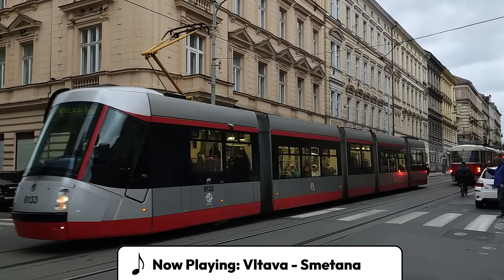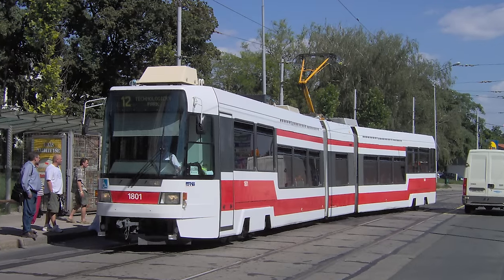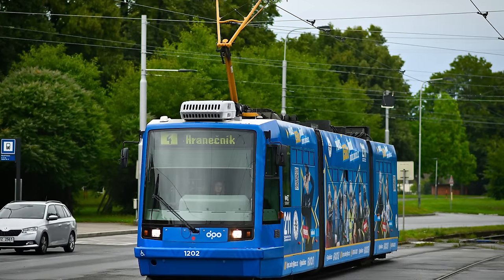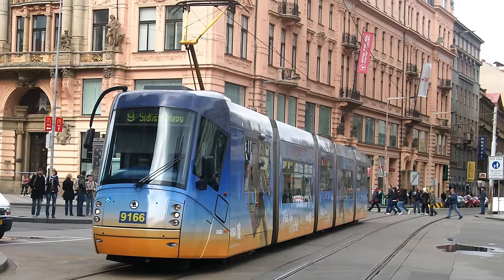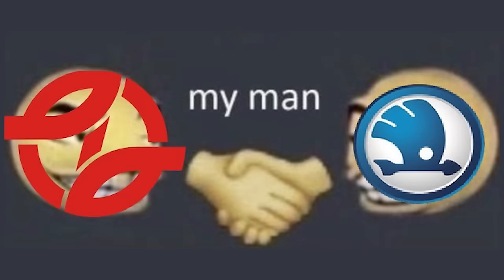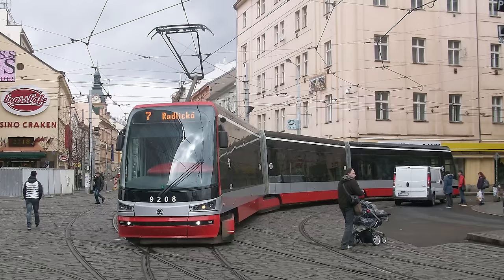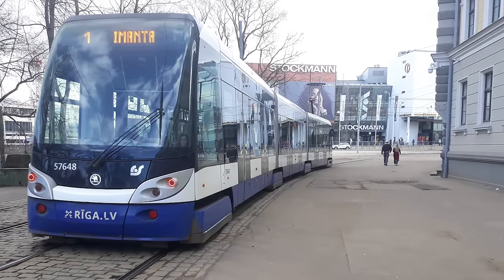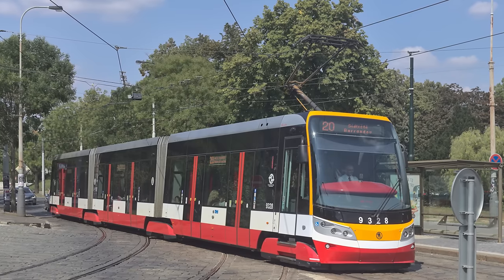Škoda 15T - The Tram That Revolutionized Transit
The city of Prague, Czech Republic has a long history with trams. From horse drawn trams, to these lovely boxy electric trams from the Ringhoffer works, to the iconic Tatra T3, to today's newest model, the Škoda 15T.
The T3 has already gotten the short documentary treatment, and now, it’s the 15T’s turn.

links to the equipment I use to make these videos:
Amazon 🇩🇪:
Amazon 🇬🇧:
Monitor (not the exact same model, but with the exact same features)
Amazon 🇺🇸: